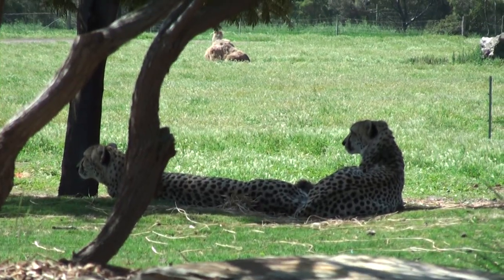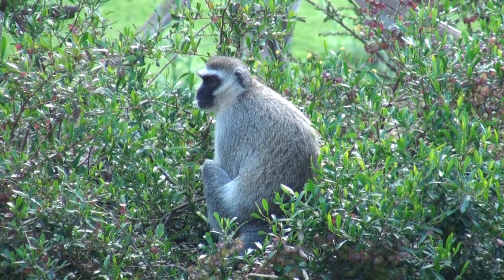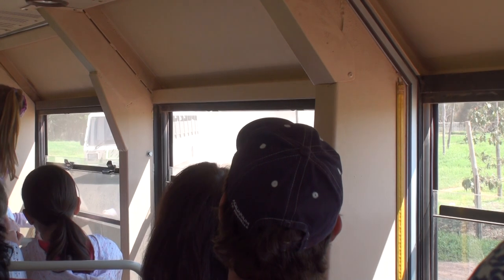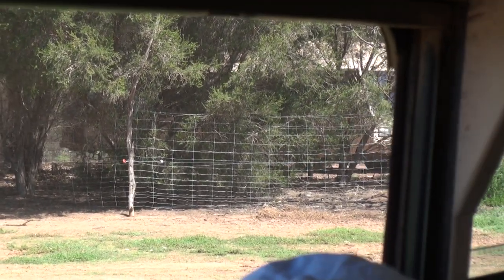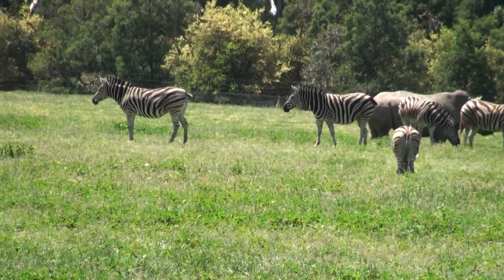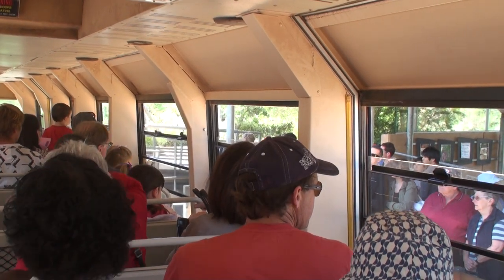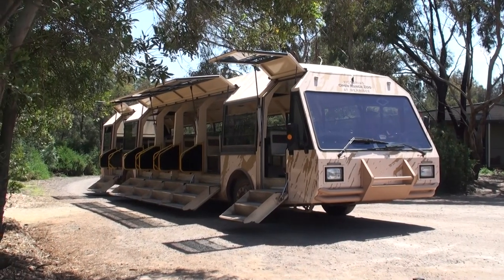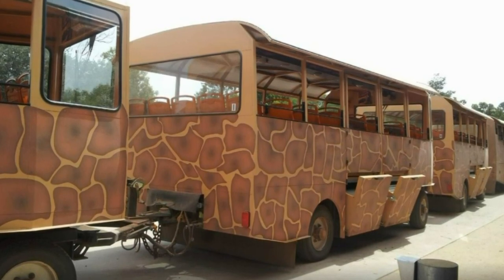Werribee's Open Range Zoo Safari Bus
In this video we feature the very unique "Safari Bus" which operated in 2020, at the Werribee Open Range Zoo, located in the Suburb of Werribee, 32Km south west of Melbourne, Victoria, Australia. After the introductory pre-amble, we see several trips arriving and departing from the main Bus Stop, before boarding for a short overview of the Zoo itself. for kindly making their music available to us.